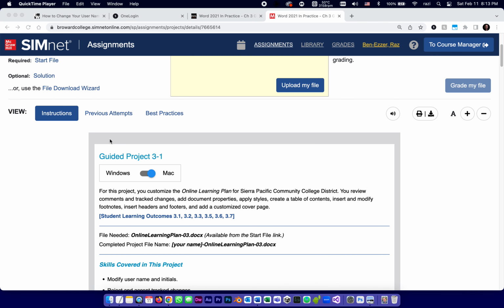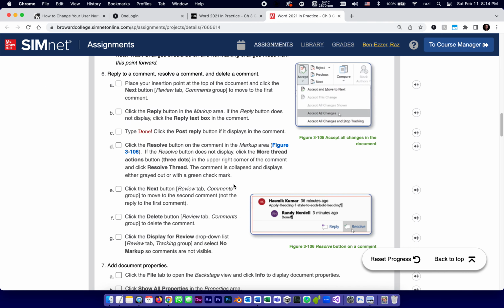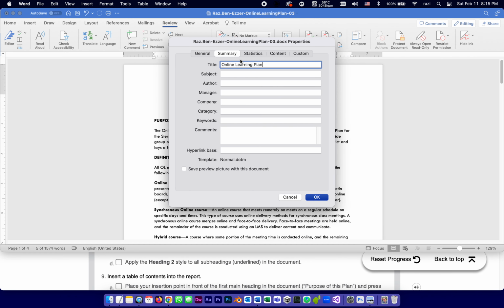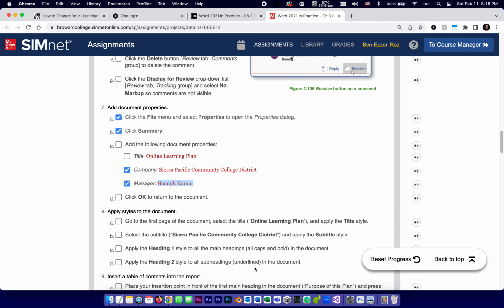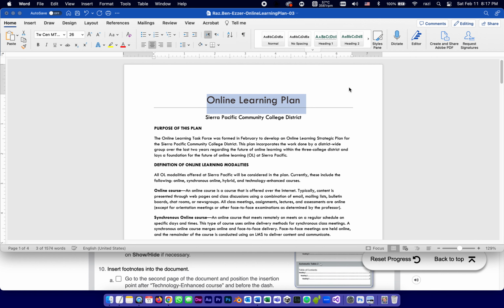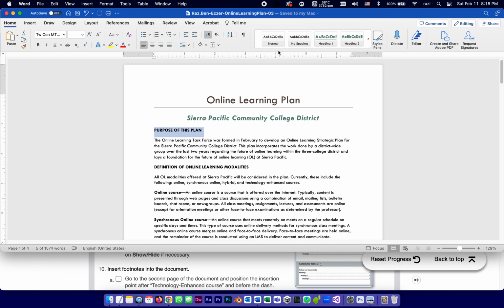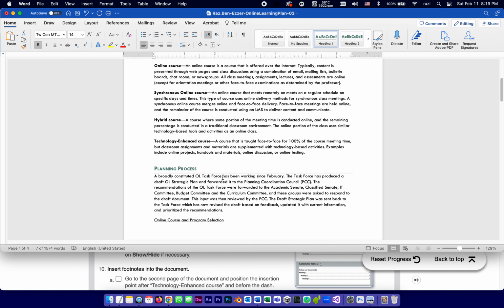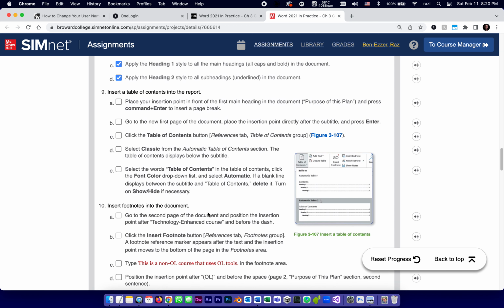03 simnet Word Ch 3 project 3-1 part 3 Word 2021 In Practice gomel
03 simnet Word Ch 3 project 3-1    part 3 Word 2021 In Practice